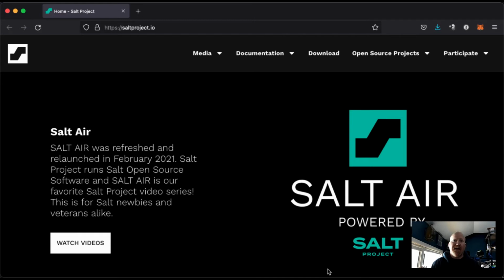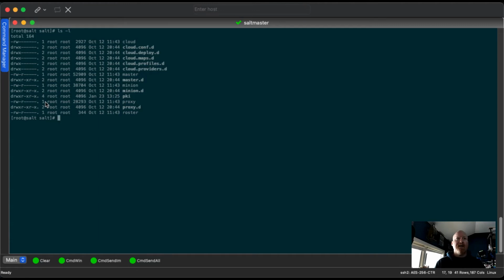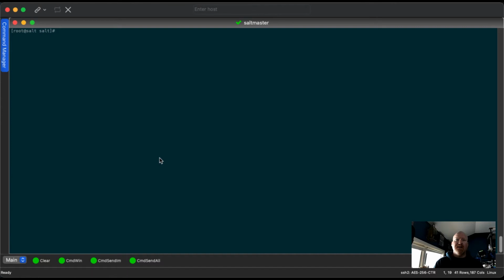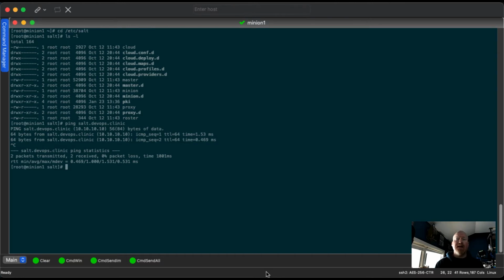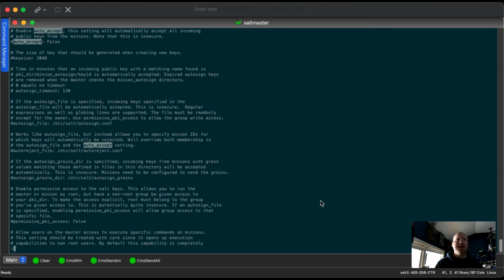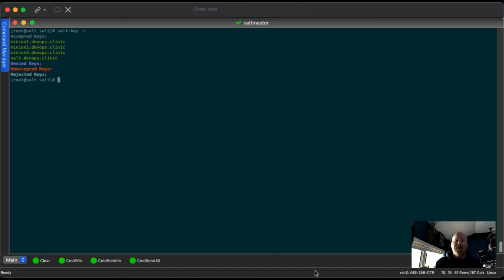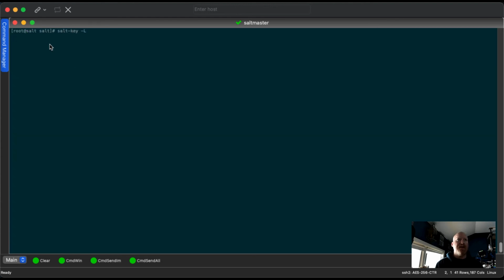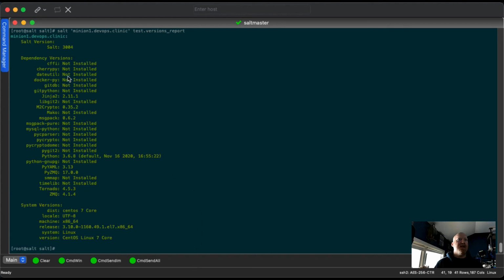Installing Salt - Getting Started With Salt Project - Part 1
Learn how to use Salt Project (aka Salt Stack) in our getting started series.  Salt Project is a great tool for DevOps and SysAdmin's that will help you with Configuration Management, Automation, CI/CD, and so much more.

Getting Started With Salt Project - Part 1 - Installing Salt

In this video we learn how to:
- install the Salt Master
- install the Salt Minion
- basic configuration of the Salt Master and Minions
- Salt Keys
- Testing Salt with test.ping, test.version, and test.versions_report

Salt Project
Salt Stack
Automation
Agile
DevOps
Configuration Management
CI/CD
Continuous Integration
Continuous Delivery/Deployment
Continuous Testing
Immutable Infrastructure